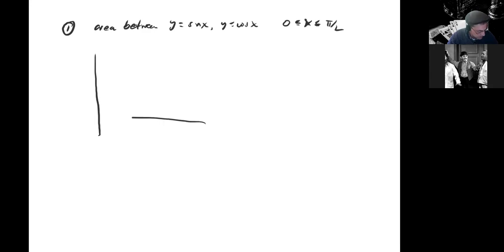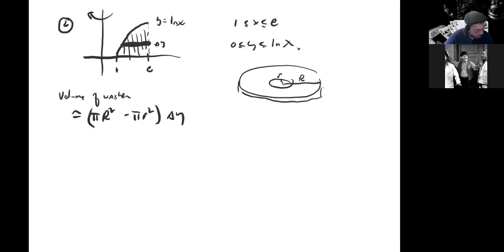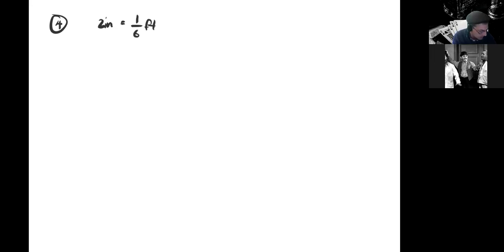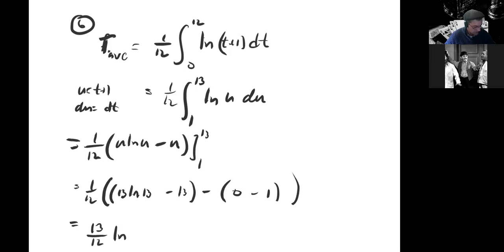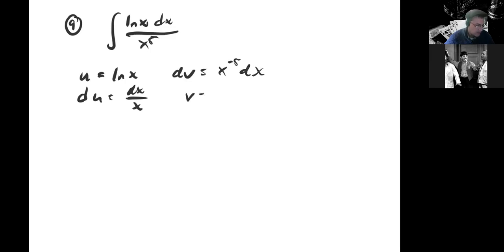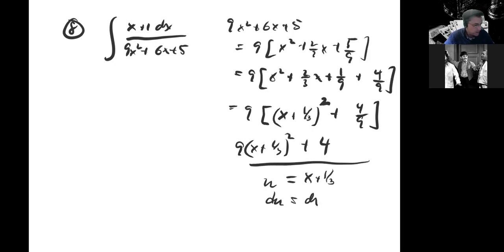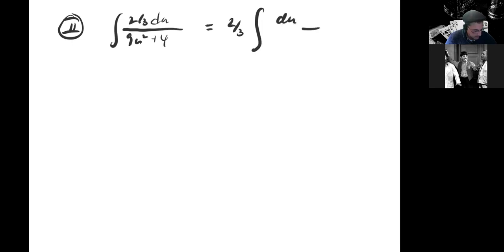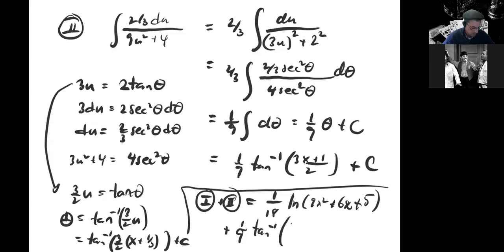MAT2020 F20 Lecture 15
In which I go over the review sheet for exam 1.